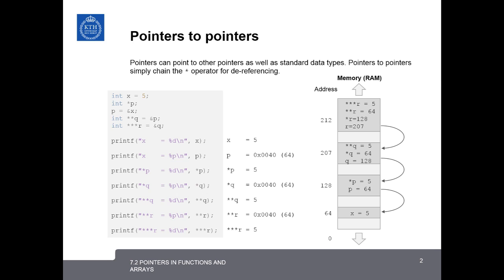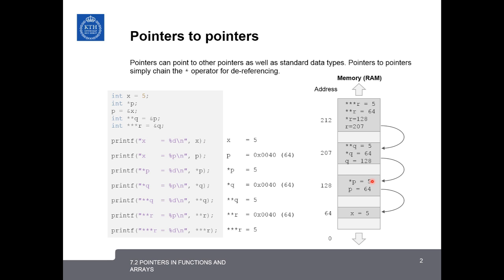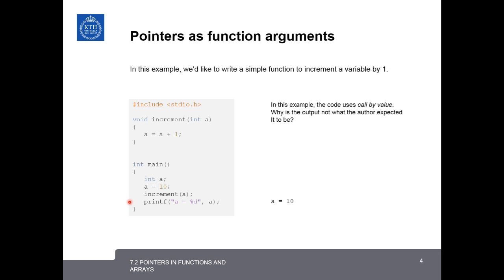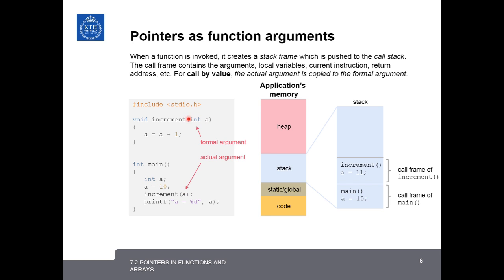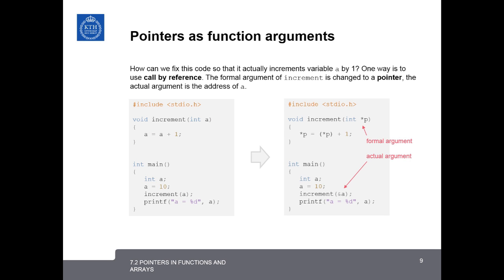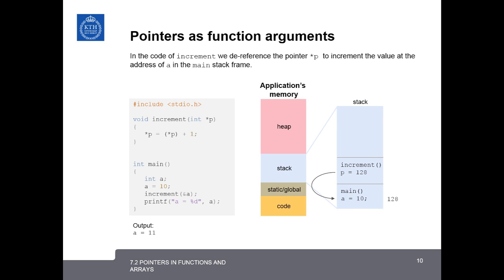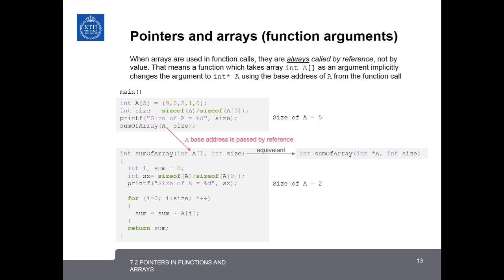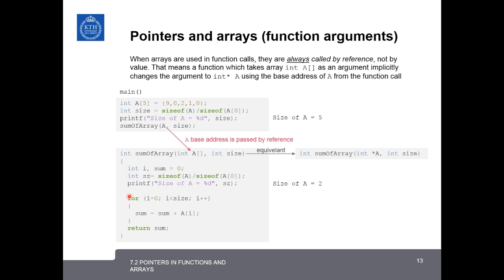7.3 Pointers and functions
Topic: Pointers and functions